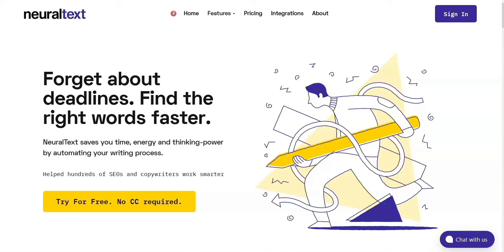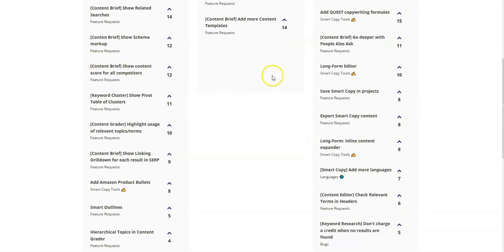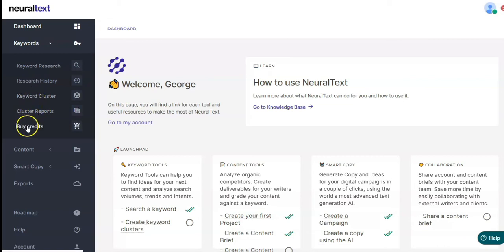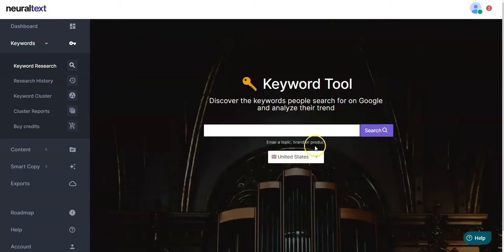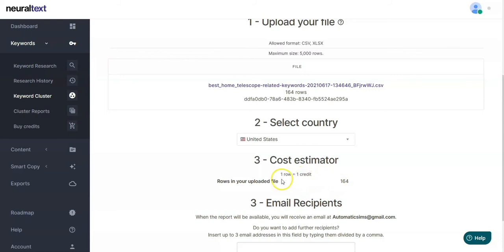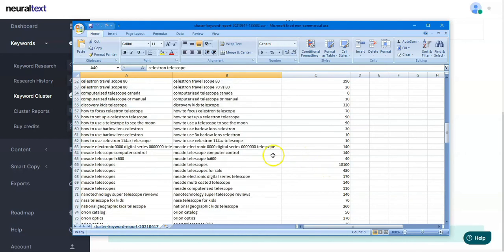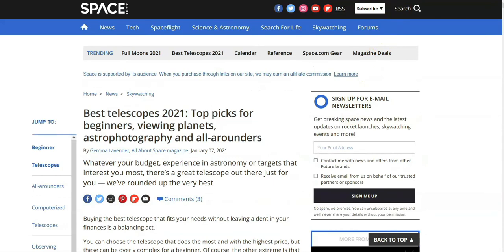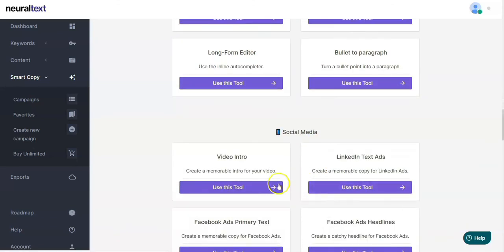NeuralText Review - [Content AI App Review] ⏩⏩Helps Create Original Content Using AI As An Aid⏪⏪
In this video, I cover completely and honestly a NeuralText Review. This is a NeuralText AI App Review and walkthrough. Click here for GREAT FREE Training to help build your online home business today.
This is meant to be a NeuralText review Demo and walkthrough. I show you in detail all 4 main areas of how the Neuraltext AI App can be used to build new content. This program uses Artificial Intelligence to bring many different pieces and ideas for new content into one area so you may create new content.
00:00 Introduction
01:04 Intro to The Dashboard
03:56 Overview Of NeuralText App
06:14 Keyword Section
09:31 Difference Between Keyword Report and Keyword Cluster

Frase A.I. Review - Use Frase For Better Content Creation 🔥🔥🔥8 out of 10 rating 🔥🔥🔥